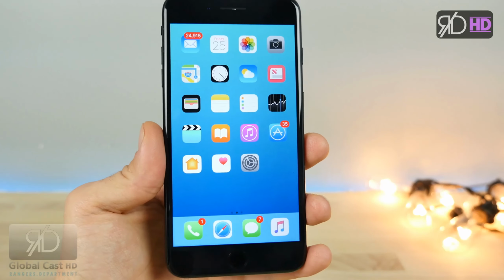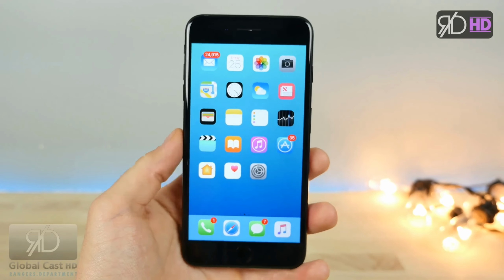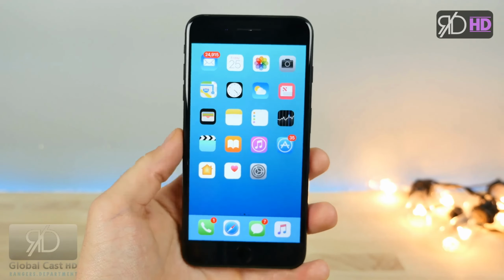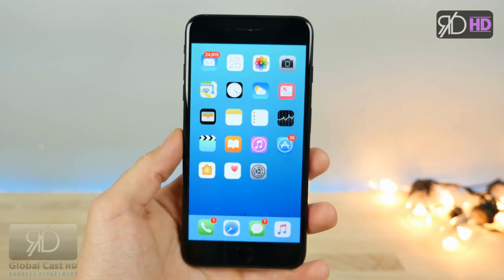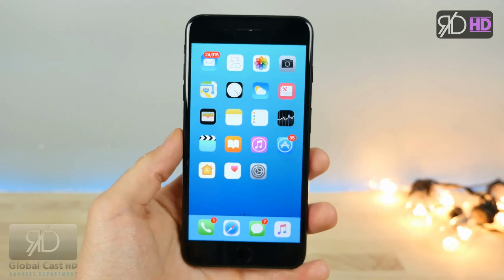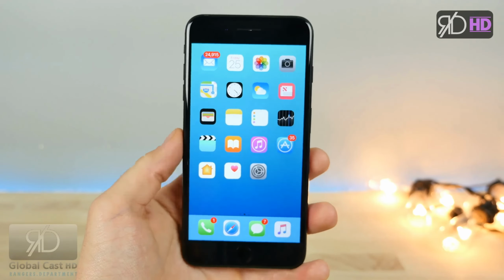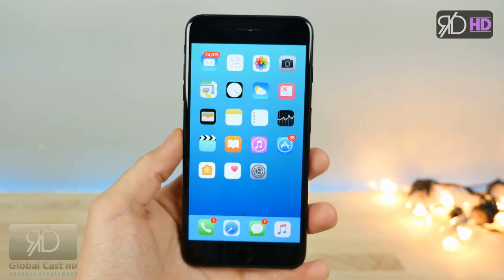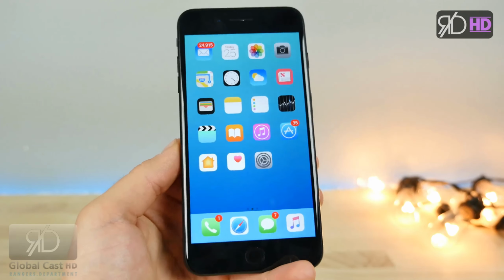هام جداً..لكل مستخدمي IPhone-iOS10... عشر أسرار هامه لا تعرفها ...لا يفوتك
هام جداً..لكل مستخدمي IPhone-iOS10... عشر أسرار هامه لا تعرفها ...